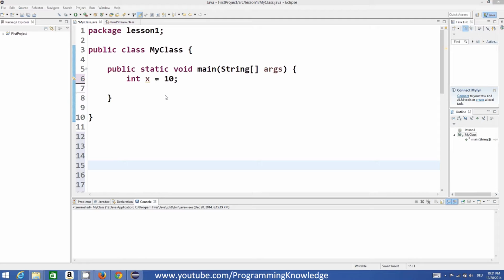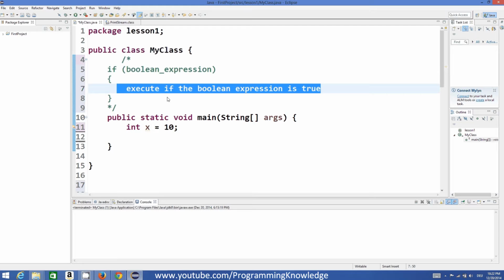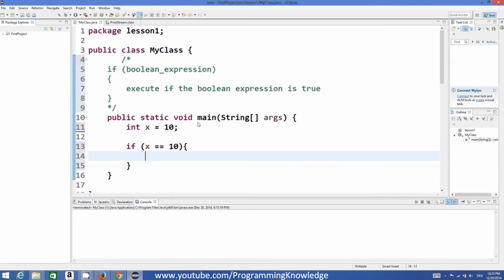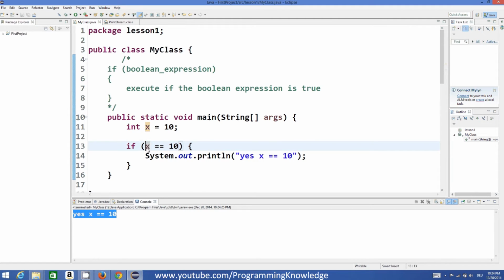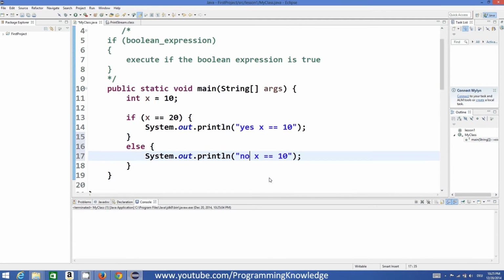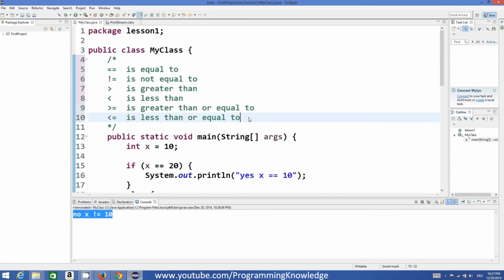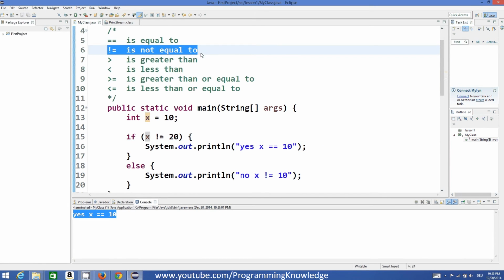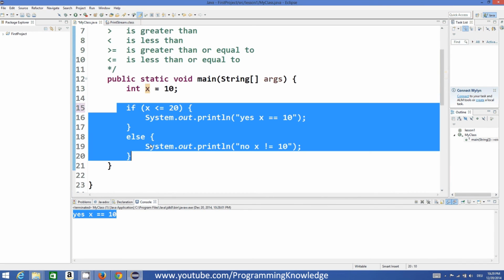If Else Statements and Relational Operators in Java